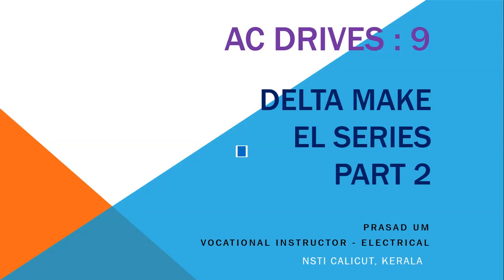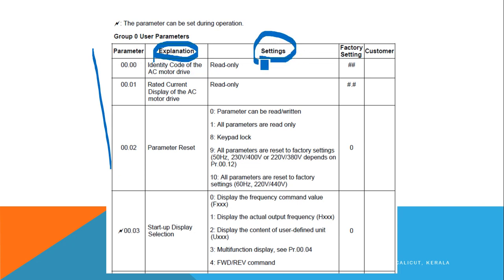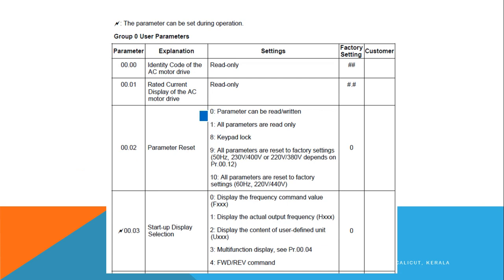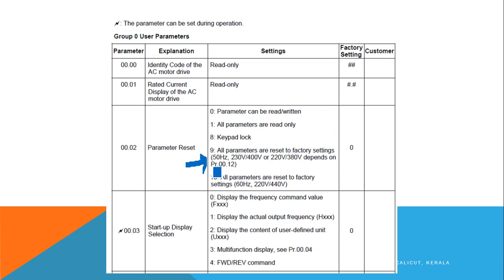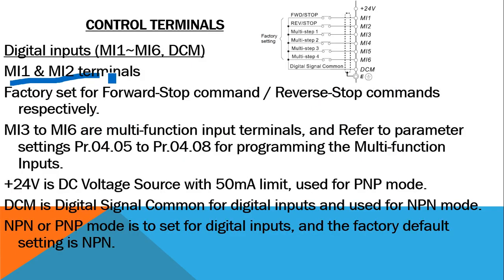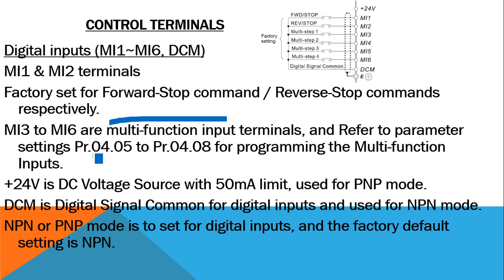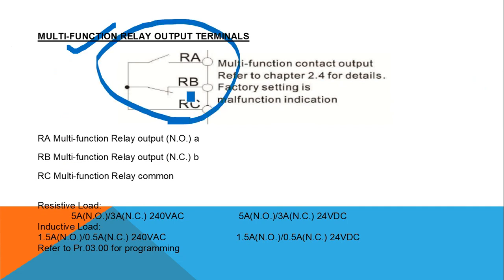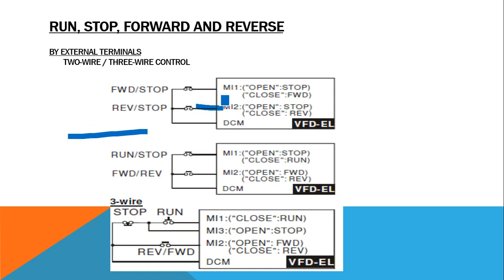AC Drives: Part -9 Delta VFD EL